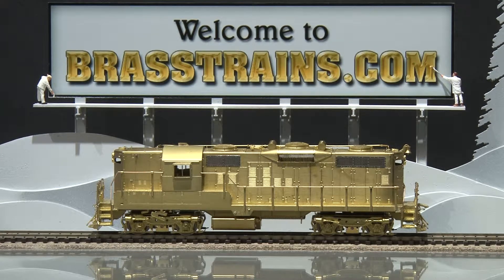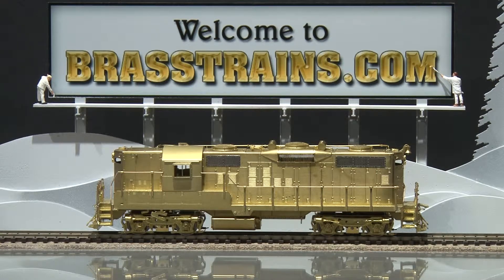066899-HO Brass Model Train - OMI 6220 CN CNR Canadian National GP9 / GR-17u Diesel #4271-4339 - Unp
=== BRASSTRAINS.COM ===

066899 - HO Brass Model Train - OMI 6220 CN CNR Canadian National GP9 / GR-17u Diesel #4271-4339 - Unpainted